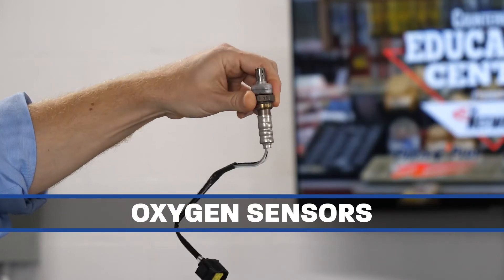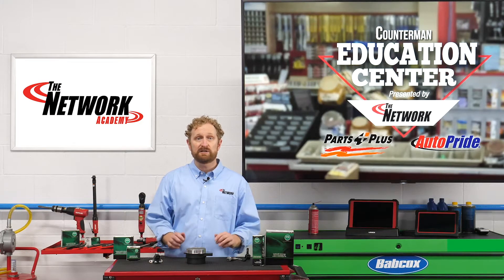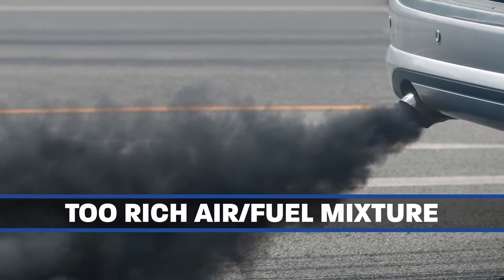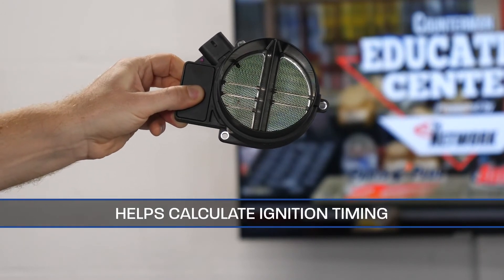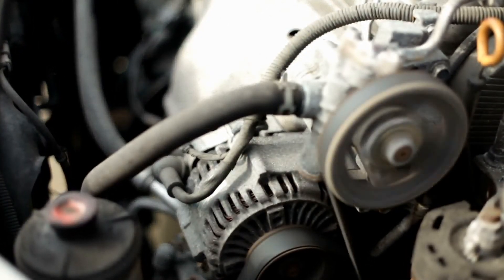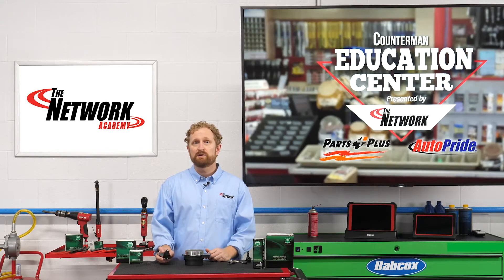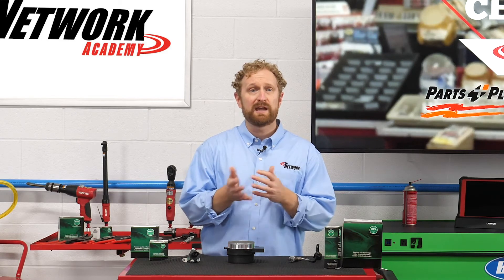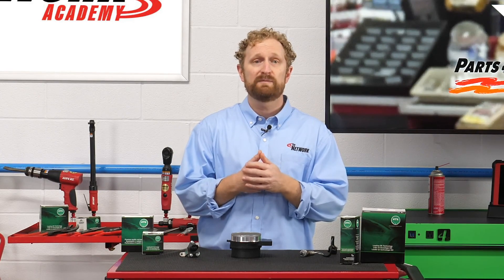Automotive Sensors 101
The internal combustion engine is increasingly controlled by “smart sensors” that feed data to multiple on-board computers.